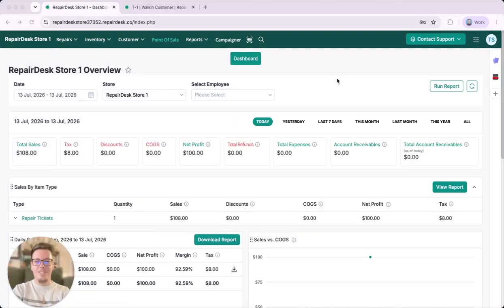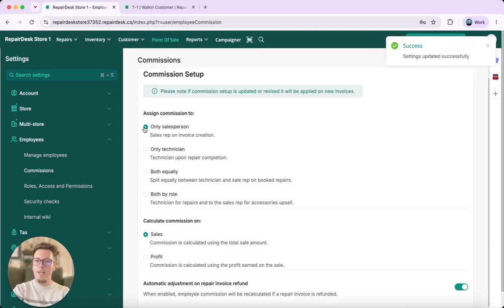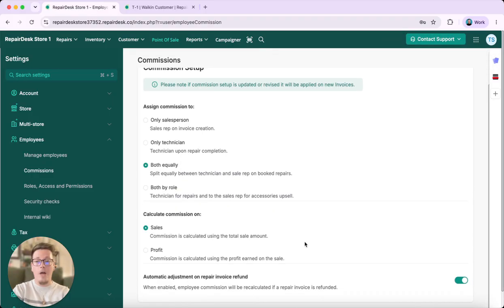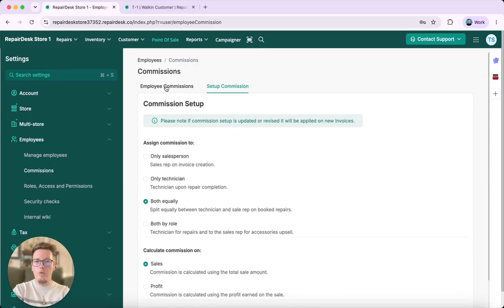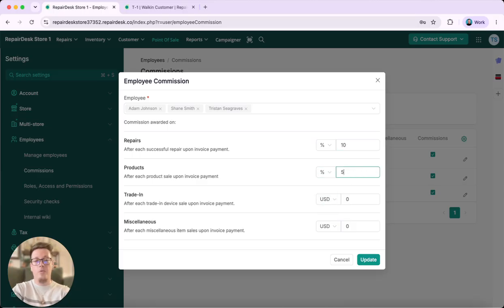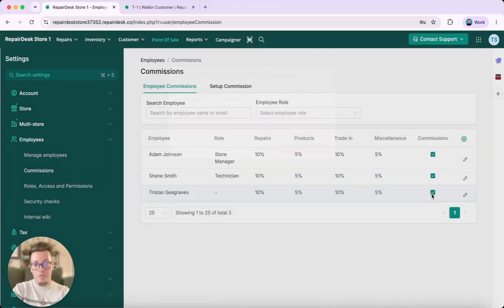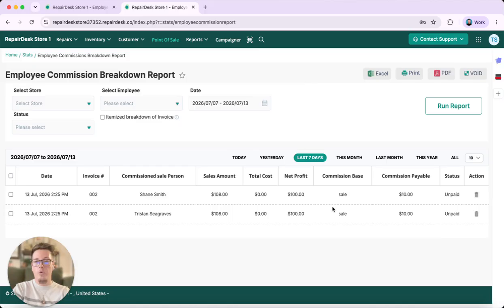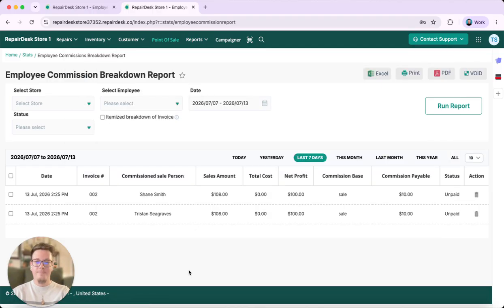How to Manage Employee Commissions in RepairDesk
Learn how to set up commissions in RepairDesk. You can assign commissions in 4 different ways based on your preferences. We go over every setting from assigning commissions to tracking payouts, ensuring your team is rewarded for their efforts!